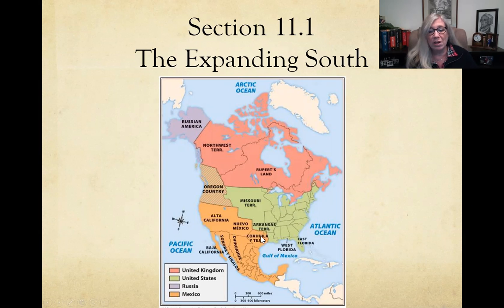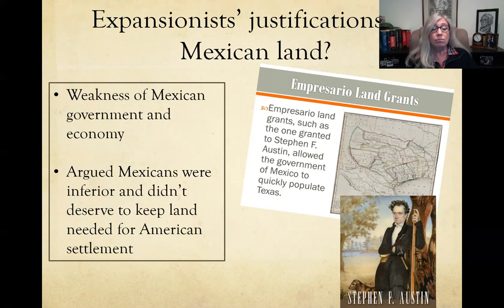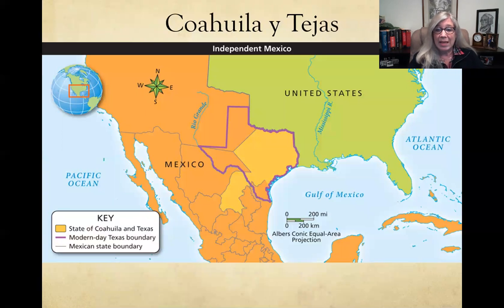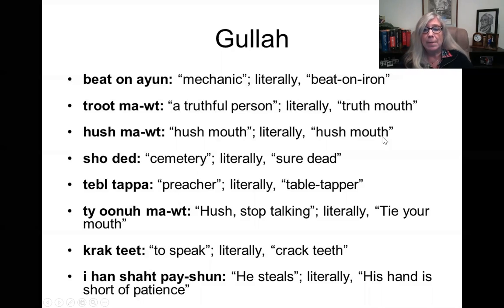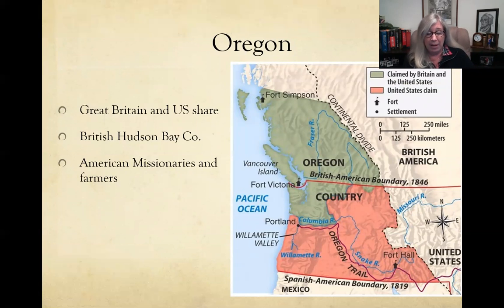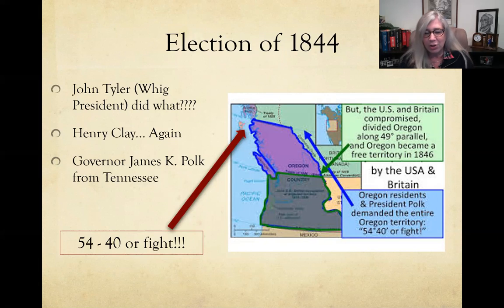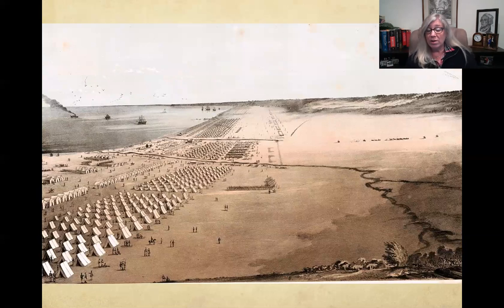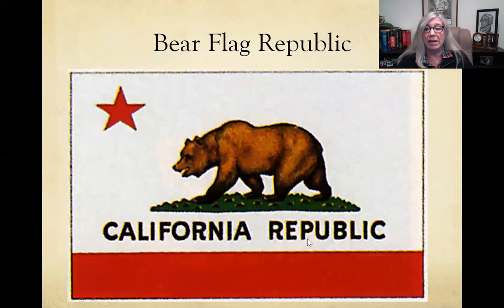Chapter 11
Full lecture of Chapter 11 - Manifest Destiny and the War with Mexico